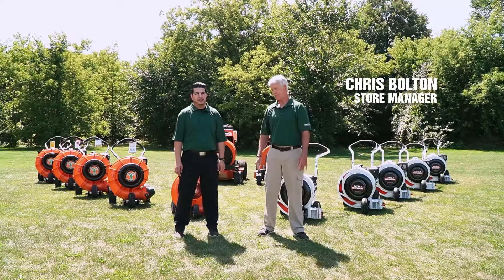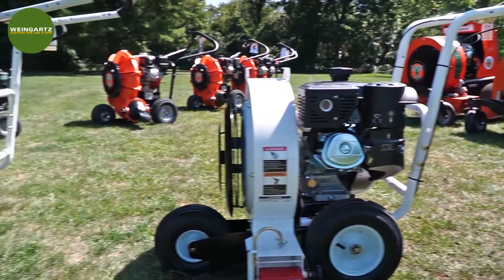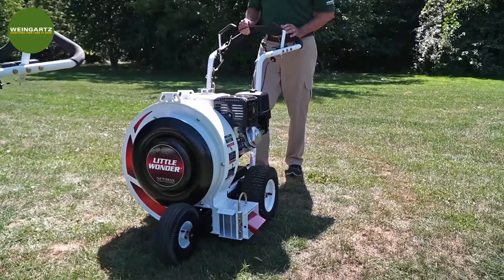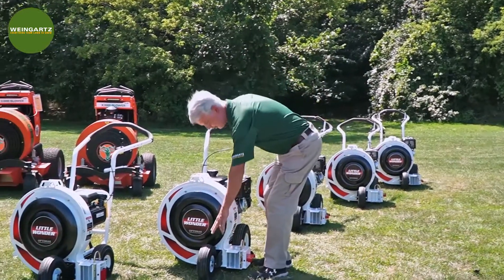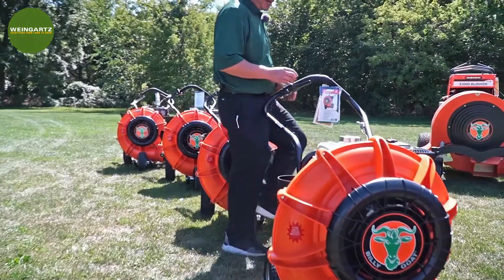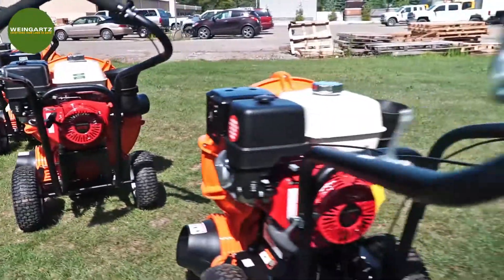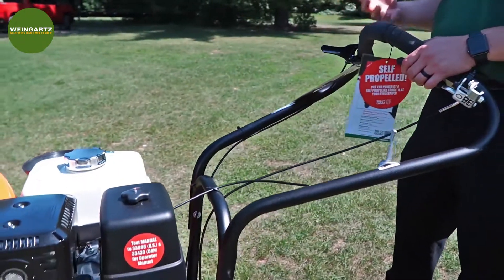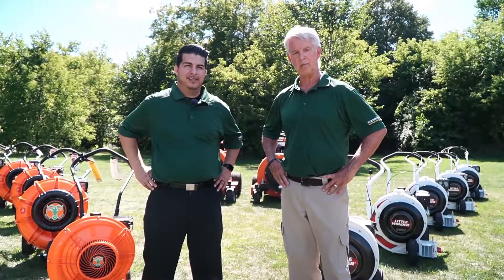Fall Open House - Billy Goat and Little Wonder Push Blowers Comparison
Billy Goat and Little Wonder Push Blowers are designed with powerful engines that deliver excellent power for productive landscaping and other professional cleanup jobs. With more air volume than backpack blowers, these machines round up lawn debris in a snap. We carry a variety of blowers; each model is designed for maximum performance and efficiency. Weingartz experts compare Billy Goat and Little Wonder models, so you’ll know which is the right one for you.

Why Weingartz?

Weingartz
Clarkston